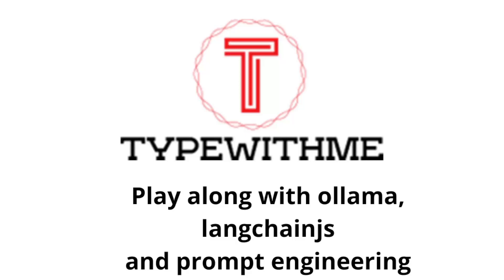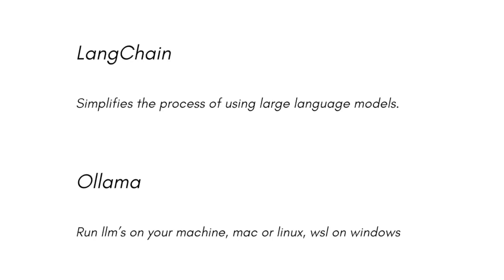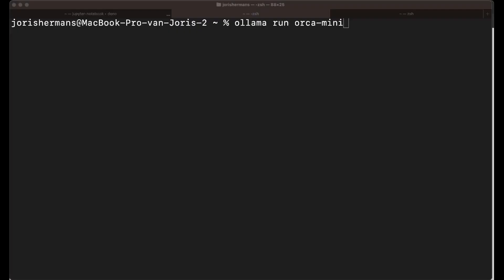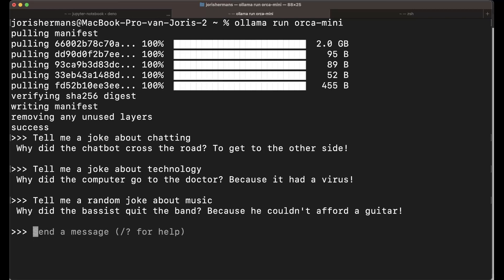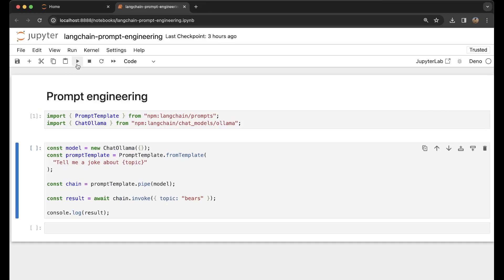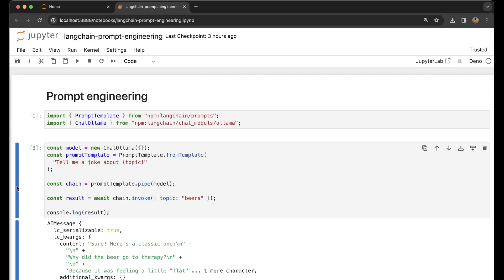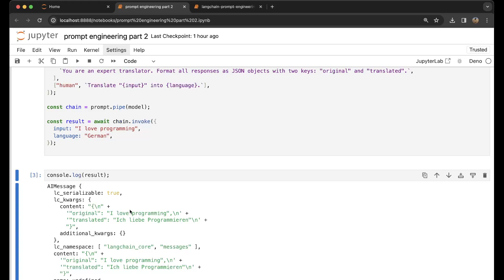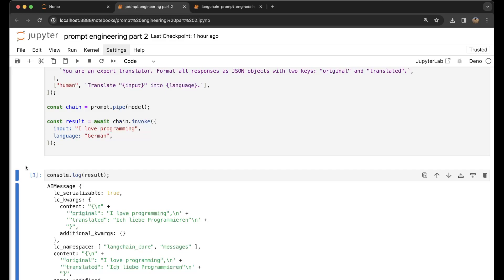Play along with ollama, langchain and prompt engineering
Play along with ollama, langchain and prompt engineering on your local machine without the need of going to an llm in the cloud. This allows you to learn about working with llm's without spending any money. Prompt engineering is going to become important. Langchain makes working with llm's easier and it has a typescript sdk, one of the reasons to investigate this. This is a first video about these subjects to get myself and you familiar with the possibilities. I hope to dive into this topic in more detail in the upcoming weeks.

We are using orca mini, an opensource model based upon research papers of microsoft